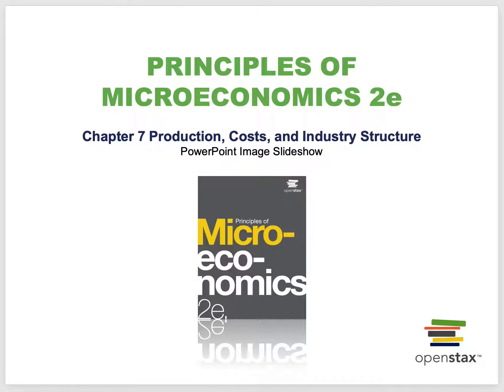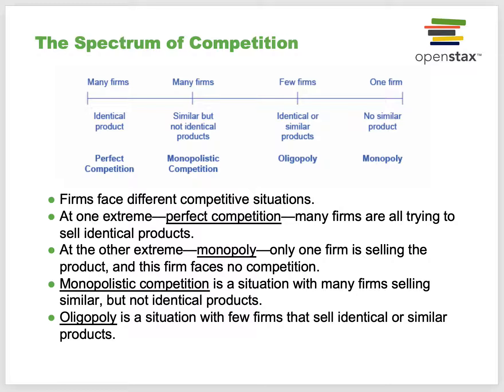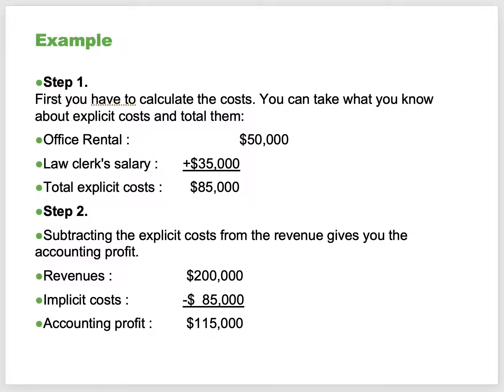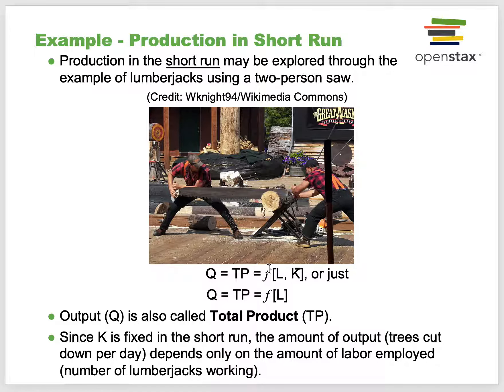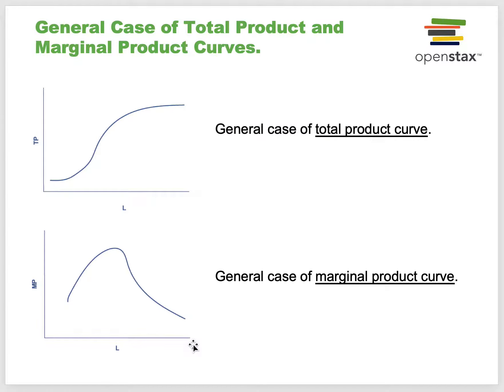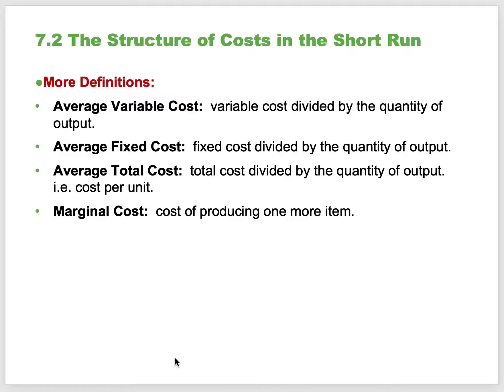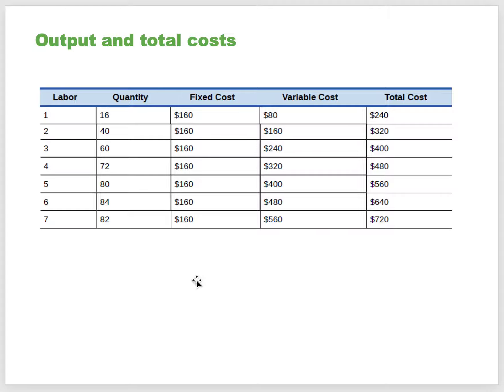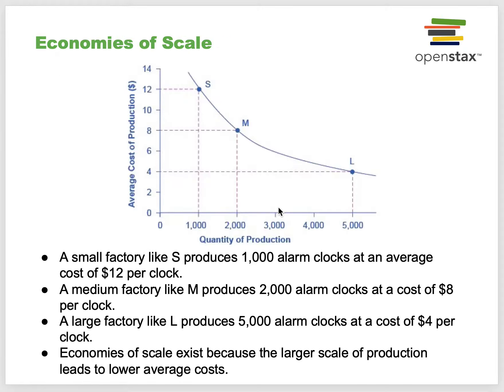Chapter 7: Production, Costs, and Industry Structure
This is a lecture for BSE 2212 Principles of Microeconomics at North Park University by Professor Mark Gavoor.